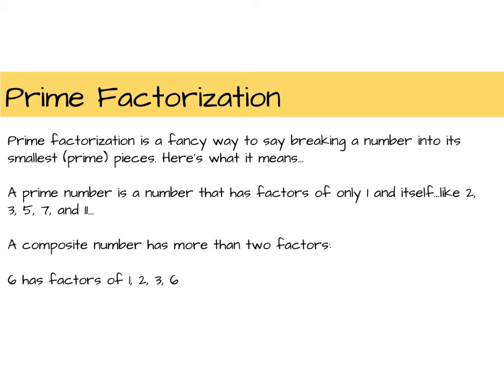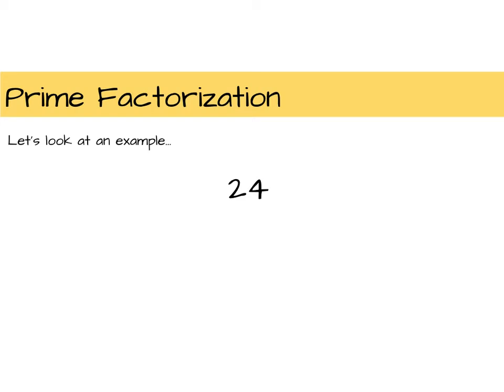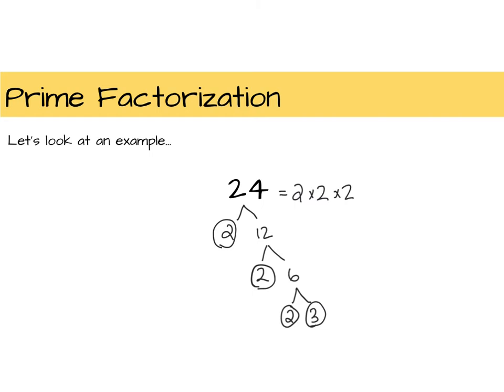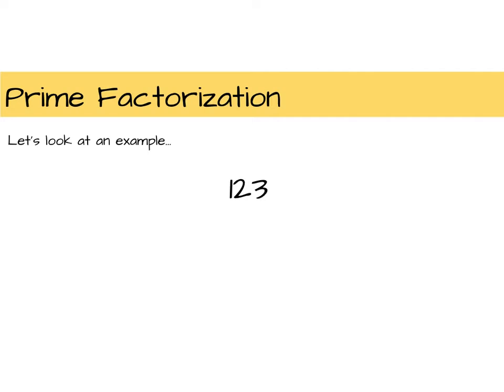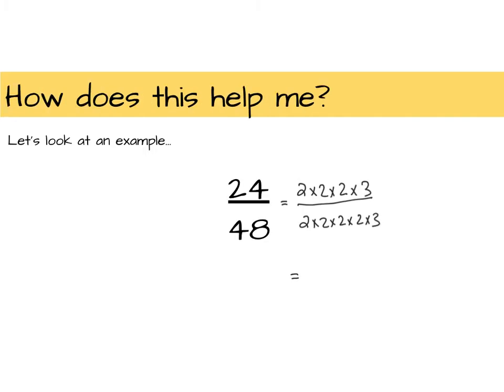How to Simplify Rational Numbers